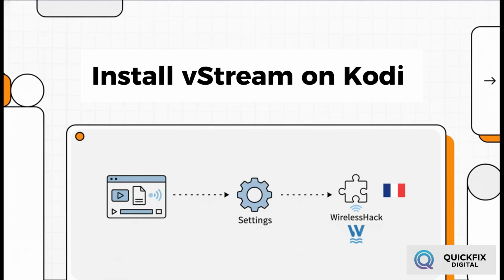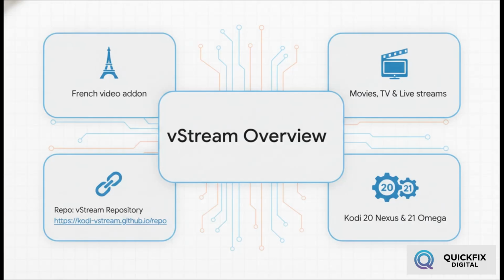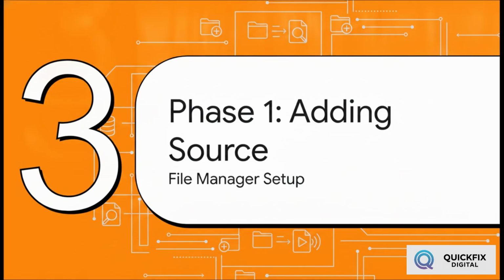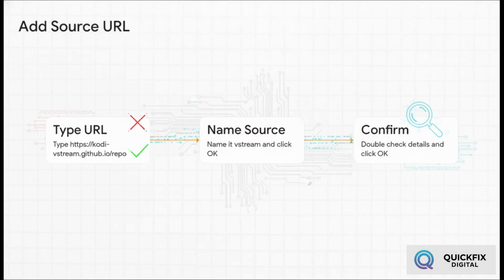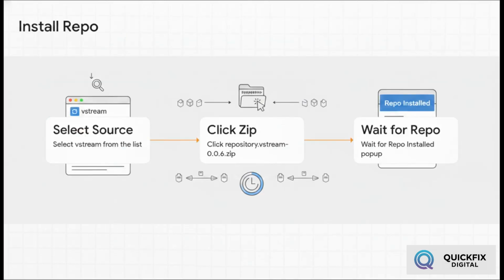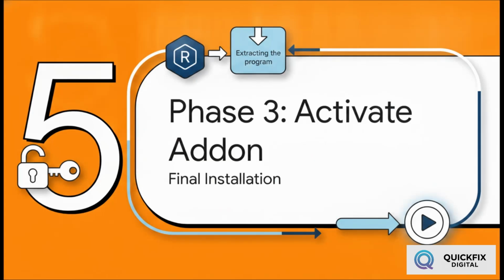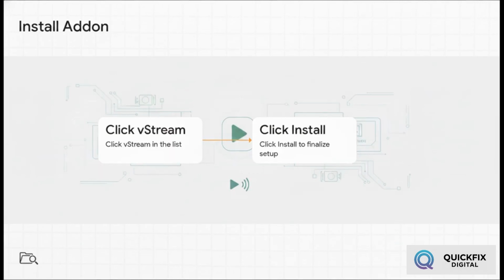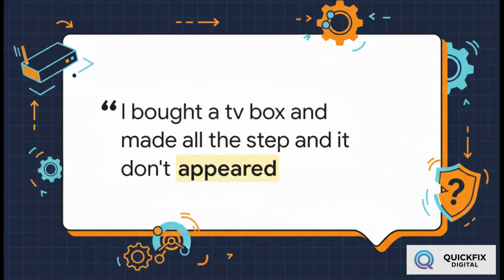How to Install vStream Kodi Addon (2026)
Want to install vStream Kodi Addon in 2026? In this step-by-step tutorial, I'll show you exactly how to install the vStream Repository and vStream Kodi Addon on Kodi.

vStream is a French-focused Kodi video addon that provides access to categories such as movies, TV shows, anime, documentaries, replays, and more. The official installation method uses the vStream Repository, so you can install the addon directly through Kodi and receive repository-based updates.

In this video, you'll learn:
✅ How to enable Unknown Sources on Kodi
✅ How to add the vStream Repository URL
✅ How to install the vStream Repository
✅ How to install the vStream Kodi Addon
✅ How to find and launch vStream after installation

The vStream project currently lists version 3.9.2, released in April 2026, making this an up-to-date guide for users looking to install vStream on Kodi.